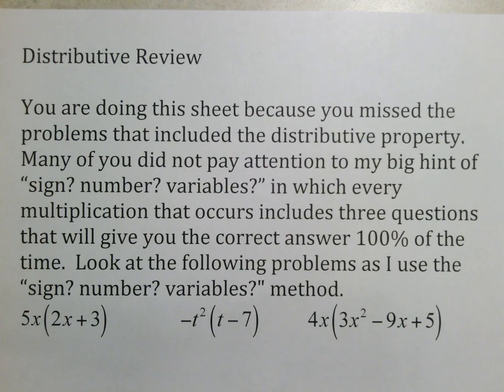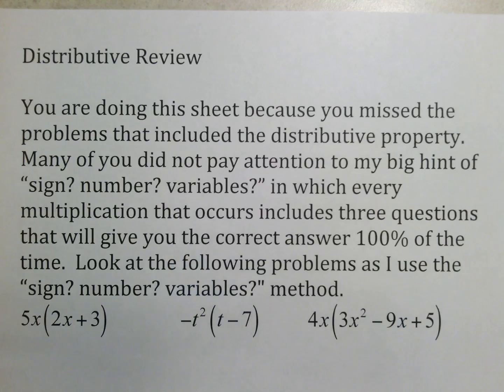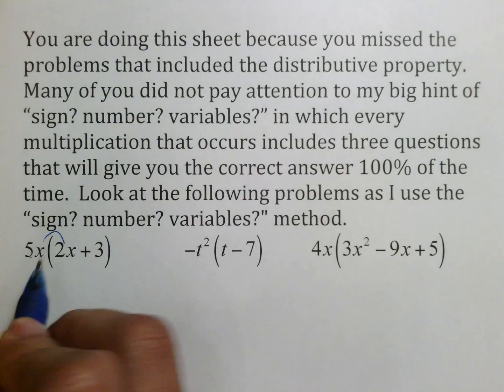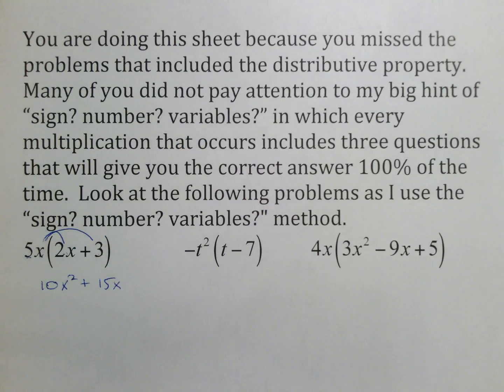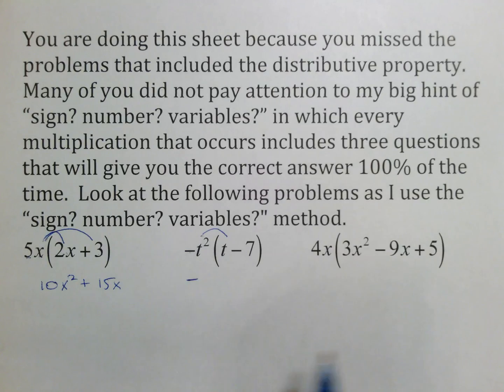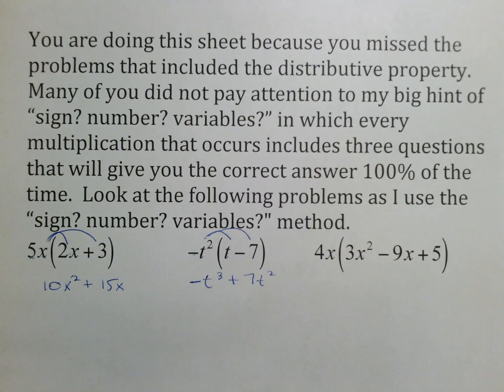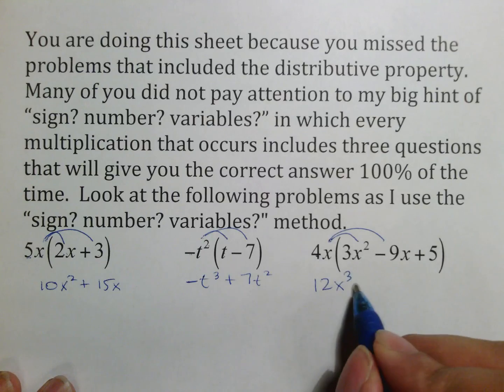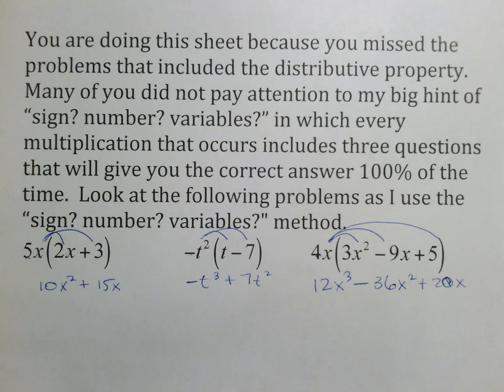SSHSMATH - DISTRIBUTIVE REVIEW